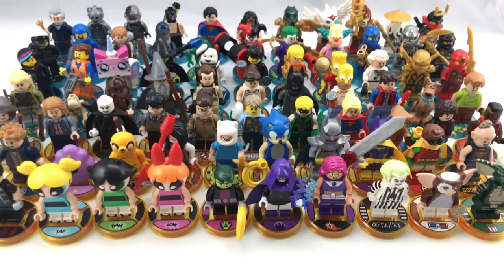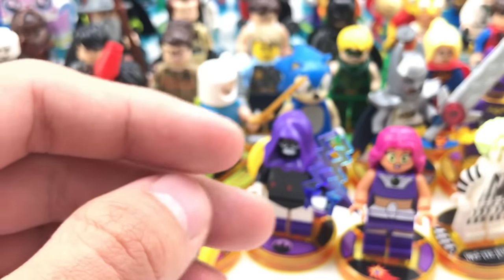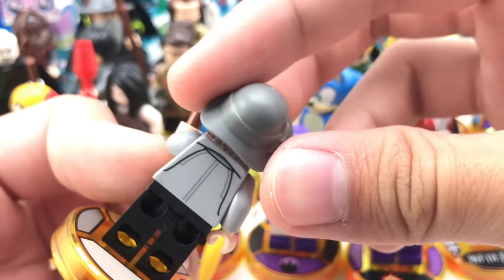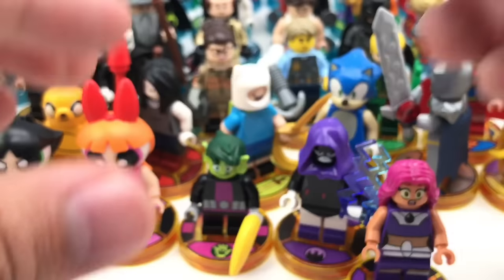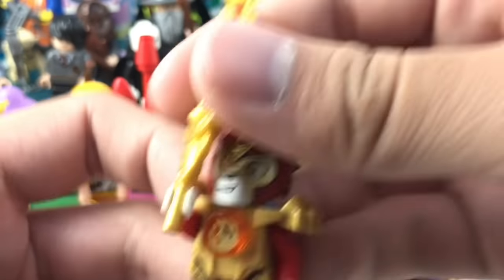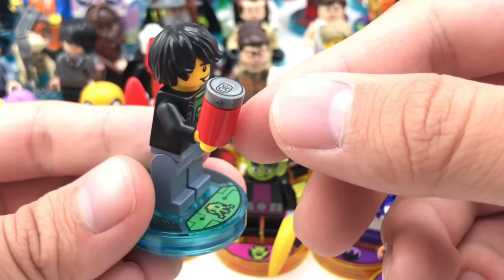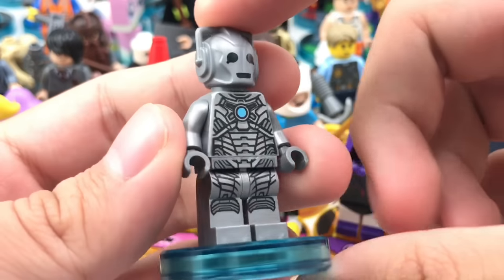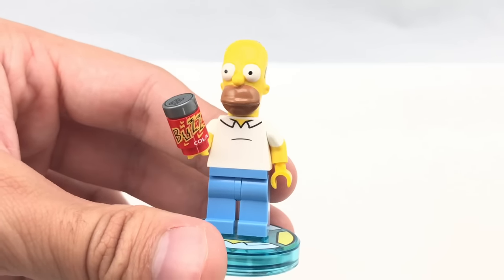ALL LEGO Dimensions Characters EVER! (All 9 Waves, 2015 - 2017)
Here's a look at all of the LEGO Dimensions minifigures, or every LEGO Dimensions character! There's a total of 74 characters - all the way from Wave 1 to Wave 9. This includes the new LEGO Teen Titans Go and Powerpuff Girls figures.

LEGO Minifigures from the following sets are in this video...

71255 Teen Titans Go! Team Pack
71287 Starfire
71343 Buttercup
71346 The Powerpuff Girls Team Pack
71349 Beetlejuice
71228 Ghostbusters Level Pack
71229 DC Comics Team Pack
71230 Doc Brown
71233 Stay Puft
71234 Sensei Wu
71235 Midway Arcade Level Pack
71236 Superman
71237 Aquaman
71238 Cyberman
71239 Lloyd
71240 Bane
71241 Slimer
71242 New Ghostbusters: Play the Complete Movie
71244 Sonic the Hedgehog Level Pack
71245 Adventure Time Level Pack
71246 Adventure Time Team Pack
71247 Harry Potter Team Pack
71248 Mission Impossible Level Pack
71251 B.A. Baracus
71253 Fantastic Beasts and Where to Find Them: Play the Complete Movie
71256 Gremlins Team Pack
71257 Tina Goldstein
71258 E.T.
 71285 Marceline the Vampire Queen
71340 Supergirl
71342 Green Arrow
 71201 Back to the Future Level Pack
71202 The Simpsons Level Pack
71203 Portal 2 Level Pack
71204 Doctor Who Level Pack
71205 Jurassic World Team Pack
71206 Scooby-Doo Team Pack
71207 Ninjago Team Pack
71209 Wonder Woman
71210 Cyborg
71211 Bart
71212 Emmet
71213 Bad Cop
71214 Benny
71215 Jay
71216 Nya
71217 Zane
71218 Gollum
71219 Legolas
71220- Gimli
71221 Wicked Witch
71222 Laval
71223 Cragger
71227 Krusty
71231 Unikitty
71232 Eris
71264 The LEGO Batman Movie: Play the Complete Movie
71344 Excalibur Batman
71286 Michael Knight
71348 Hermione Granger
71267 The Goonies Level Pack
71266 Chase McCain

I received some of these products for free from Warner bros. Consumer Products and The LEGO Group for content creation purposes. All the opinions expressed in this video are my own.
COMMENT RULES:

1) No number spam (as in 1st, 2nd, 3rd, etc). This is annoying and usually has NOTHING to do with the video. Also no "I'M EARLY" jokes. Those, again, have nothing to do with the video and are rarely constructive. Or comment spam, like "Legend has it nobody can like this comment!"
3) Don't be offensive. I'm keeping this one vague for a reason. Keep everything PG-rated, not even PG-13.
4) Don't spoil movies that just came out in theaters (as in, within a one month window).
5) Treat others with respect.
6) No political discussion, please.